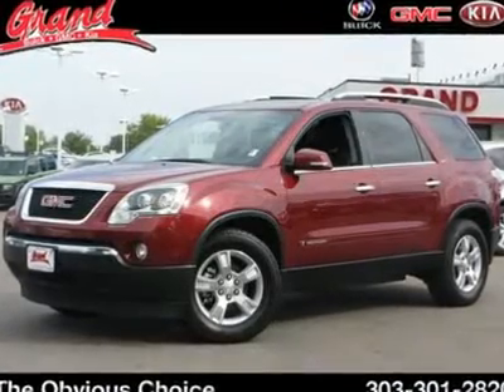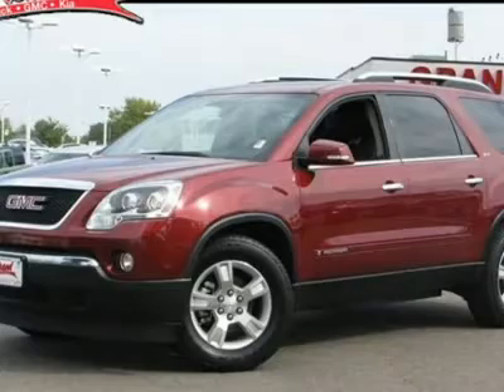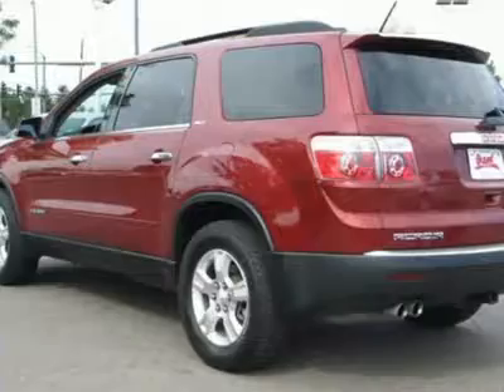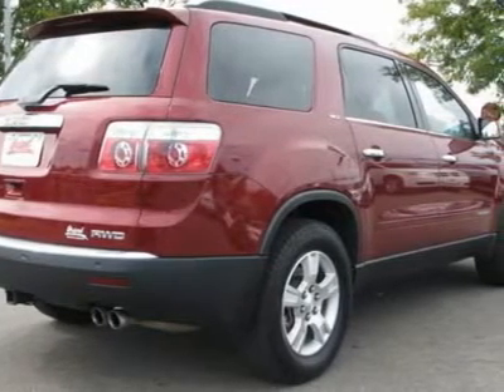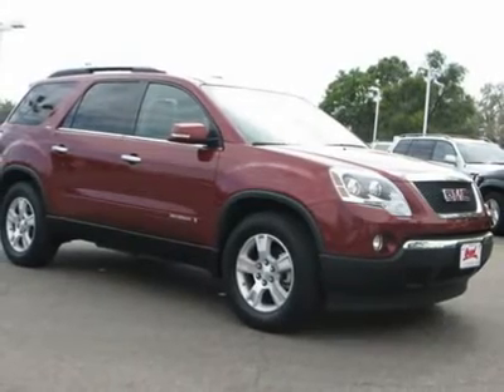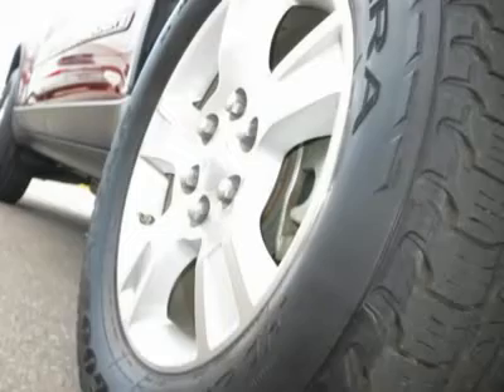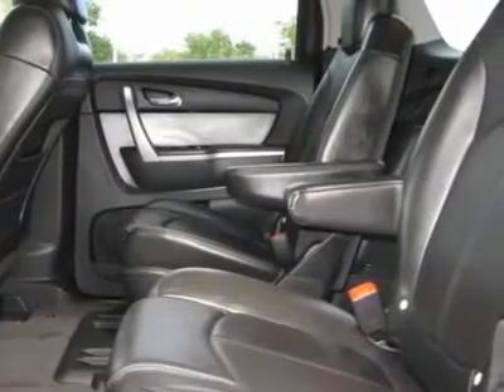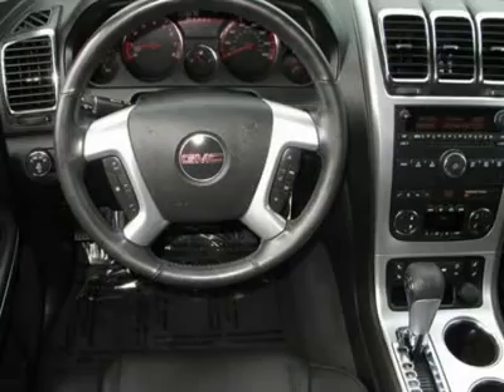2008 GMC ACADIA Denver/Thornton, CO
2008 GMC ACADIA Denver/Thornton, CO
Stock

Grand Automotive Used
2000 W. 104th
Denver/Thornton, CO 80234